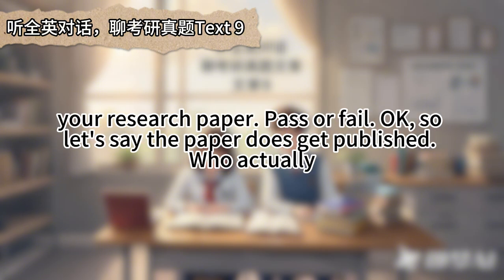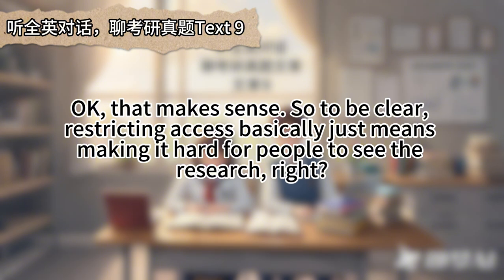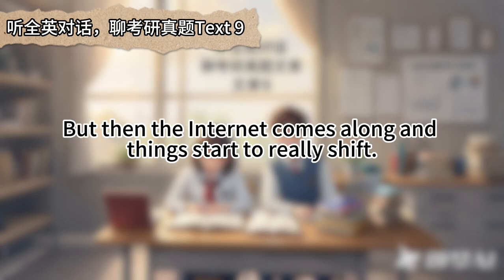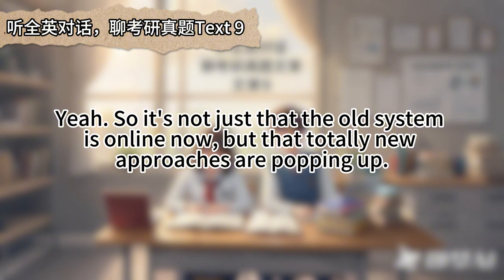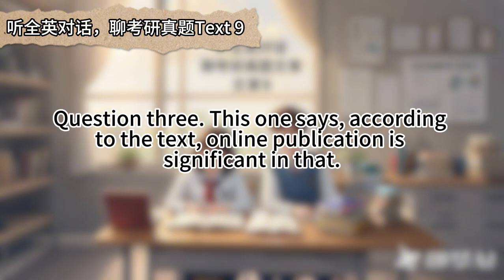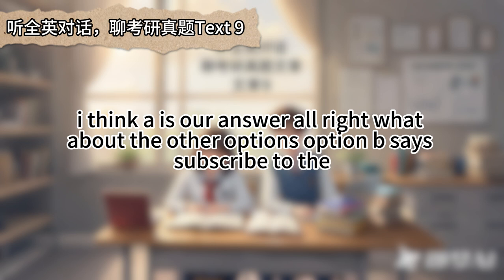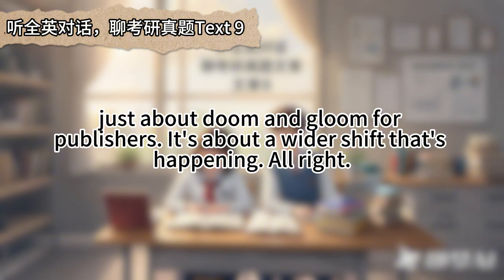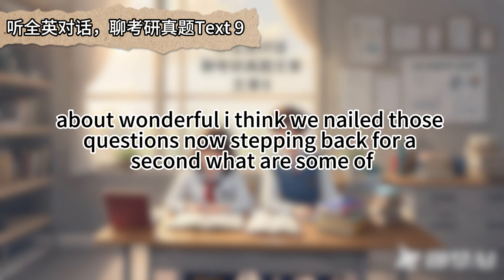听全英对话，聊考研真题文章 Text9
来自于《2008年考研英语一 阅读Text 2》